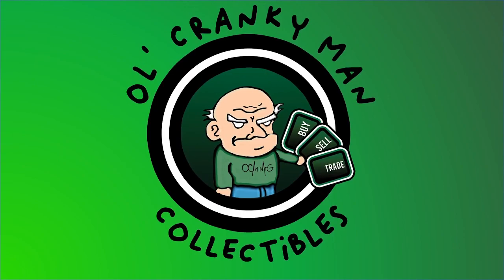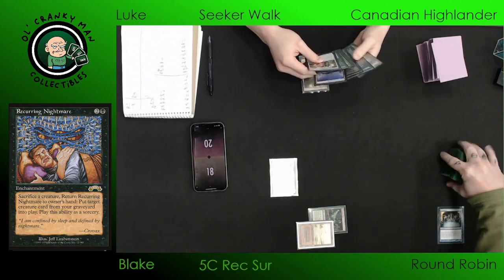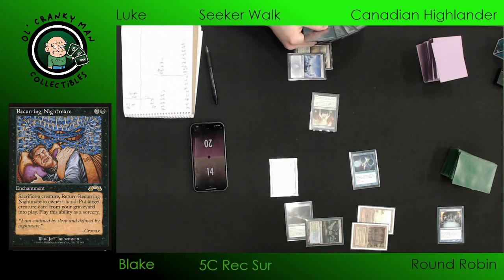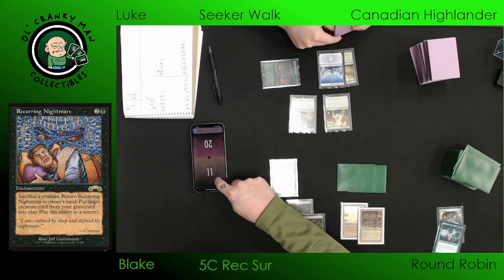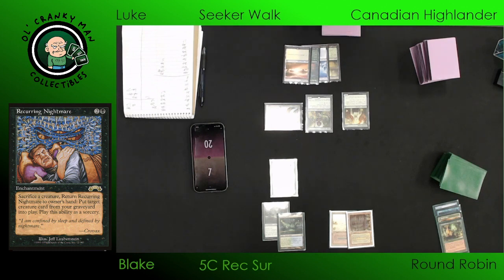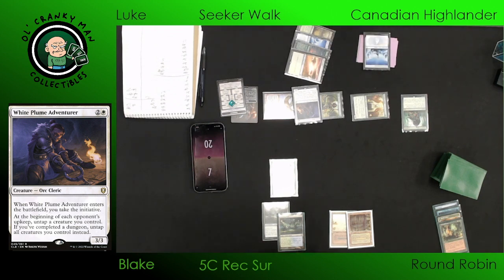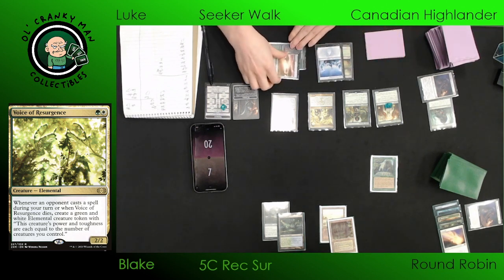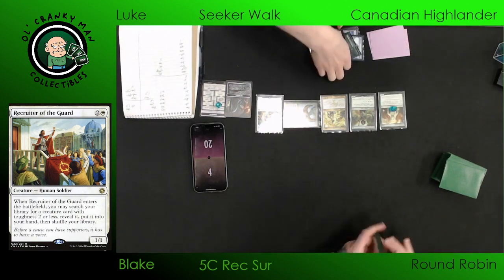Canadian Highlander Bant Seeker Walk VS 5 Color Rec Sur